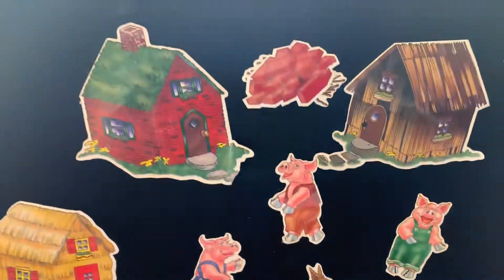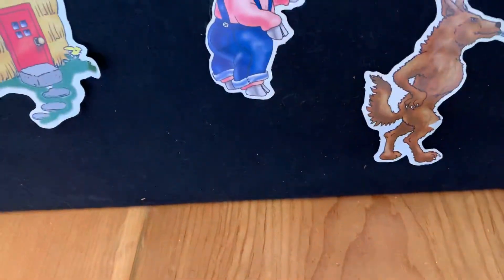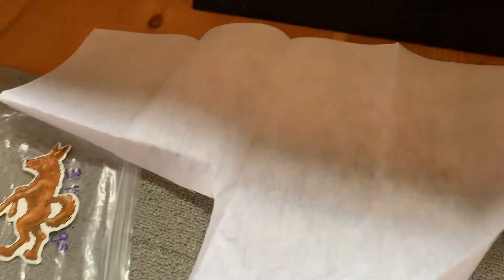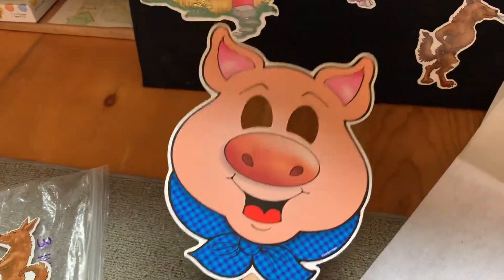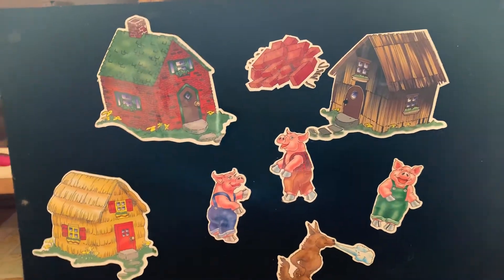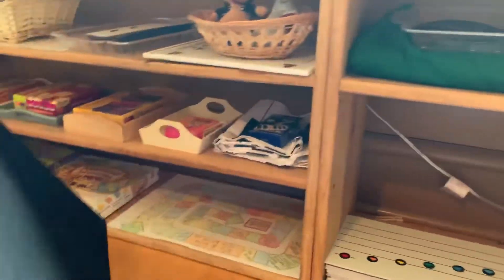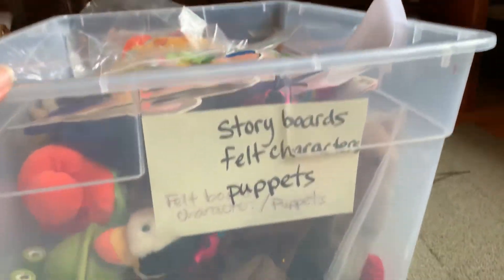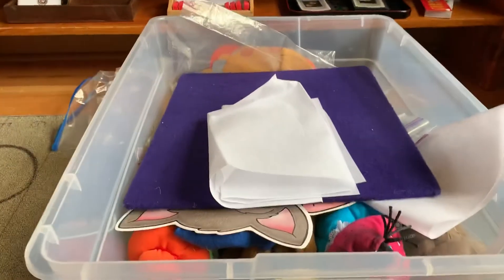More felt board examples